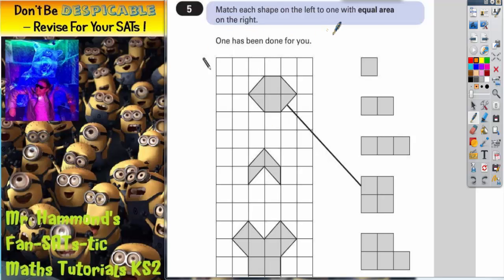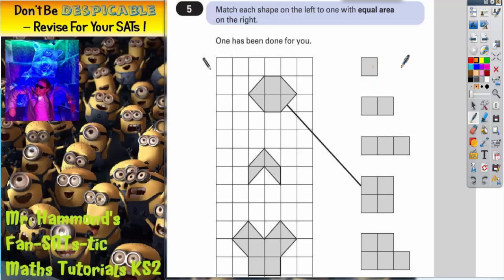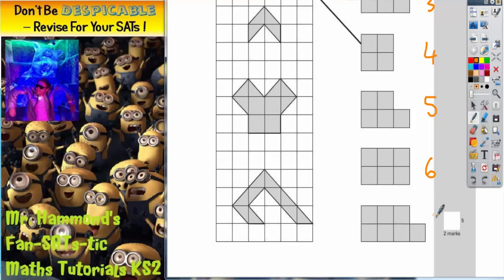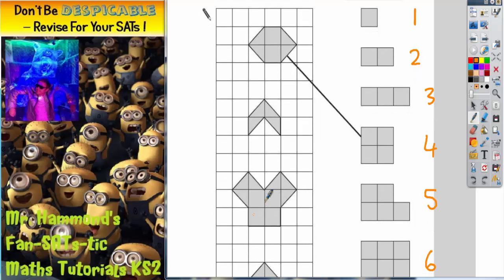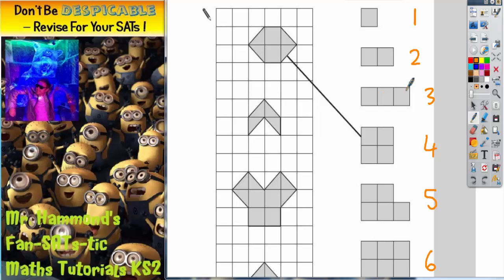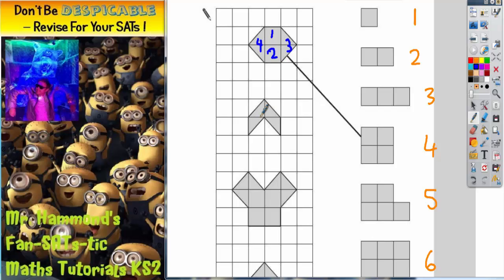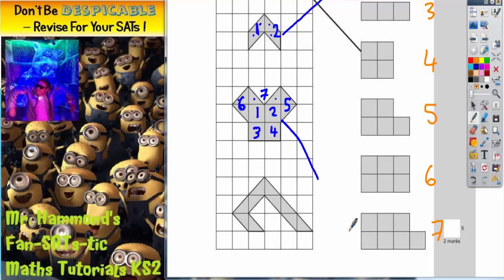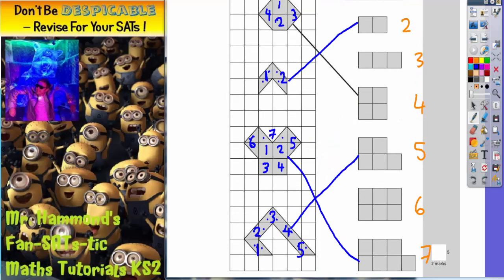Maths KS2 SATS 2002A Q5 ghammond